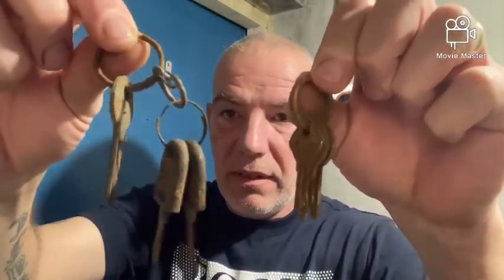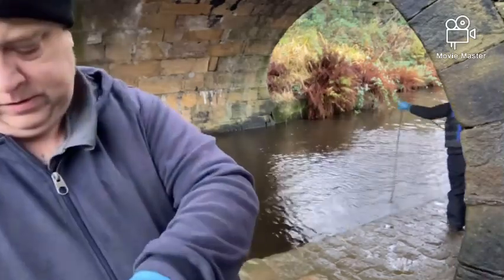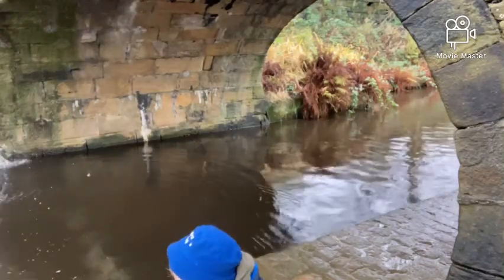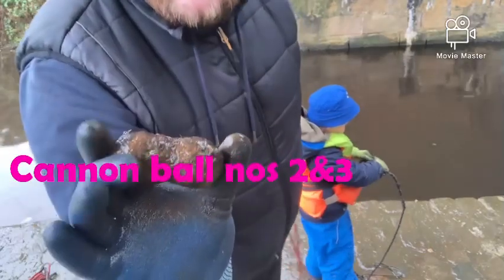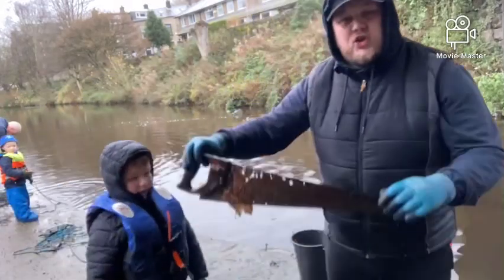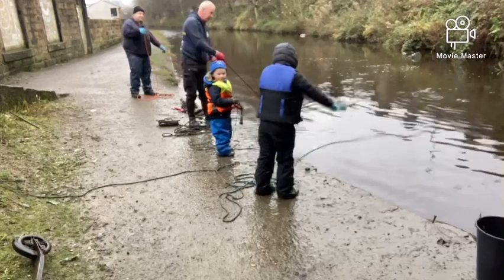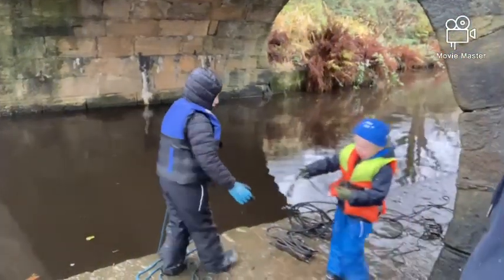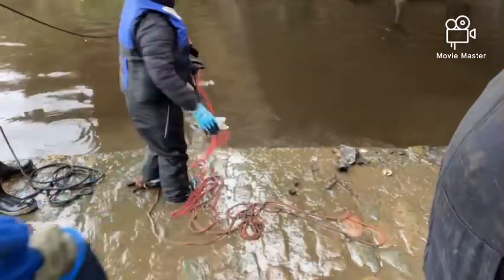!!AMAZING FINDS!! How many cannon balls and a revolver magnet fishing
Brilliant finds today, got so many cannon balls out a musket ball and a revolver, couldn’t have asked for a better day with the bad weather we had so click in give us a subscribe and hit that bell button for more epic days magnet fishing our waterways here in England.

Copyright of leedsmagneters

Not our copyright of music